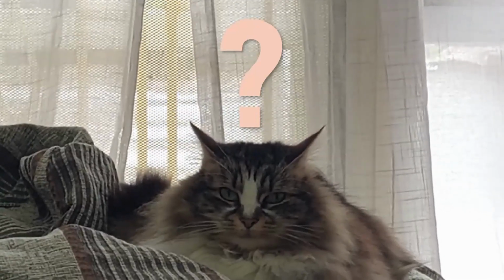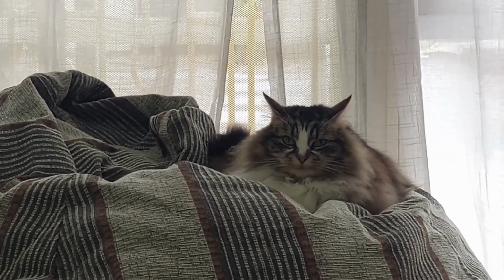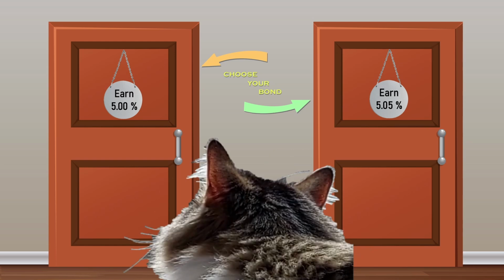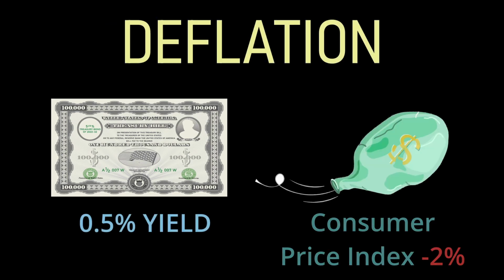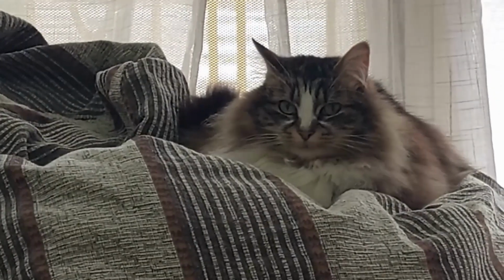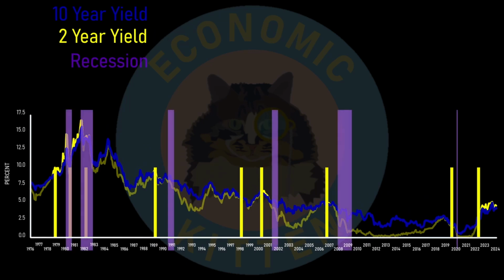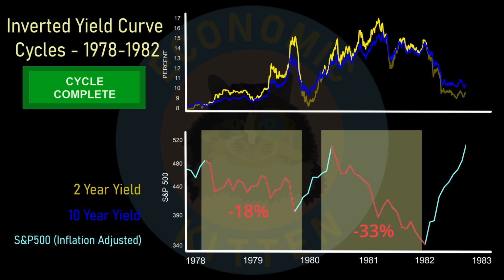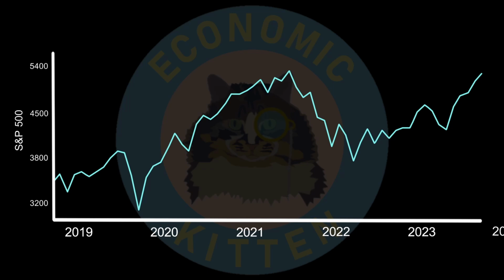Bonds - US Treasuries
Kitten explains the basics of bonds, using the United States government treasury securities an example, while also giving insight into future economic conditions.

Inspired by James Lavish twitter thread on treasuries @jameslavish

MUSIC
Mattradplays